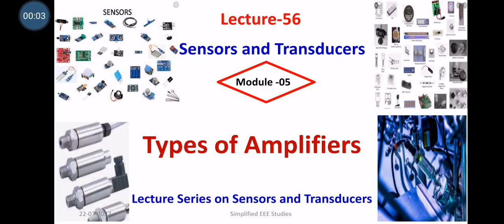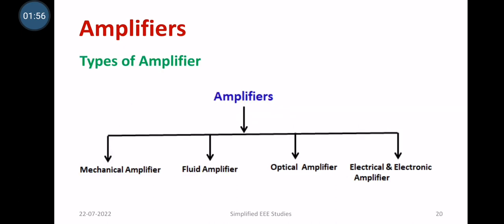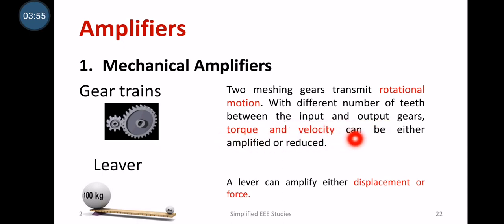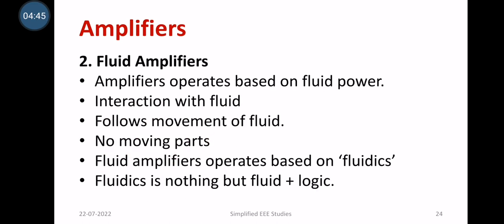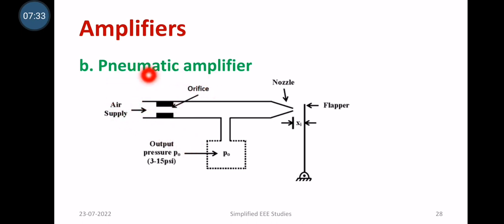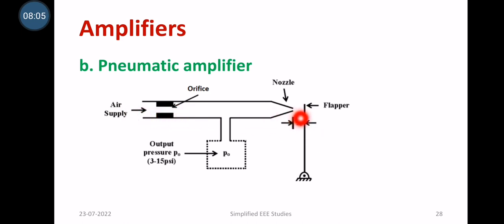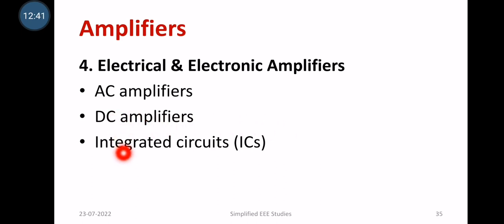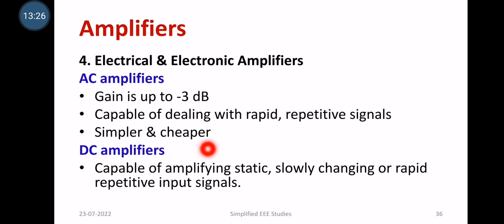Types of Amplifiers in Signal Conditioning Mechanical Amplifier Hydroulic Amplifiers|S&T|BE/BTech EE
Dear all,
I've explained the types of amplifiers used in Signal Conditioning.